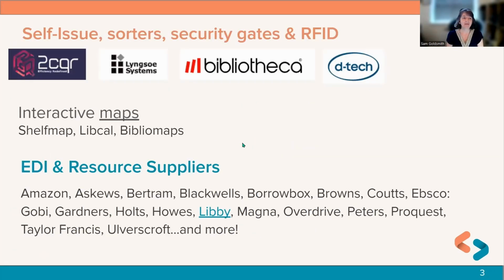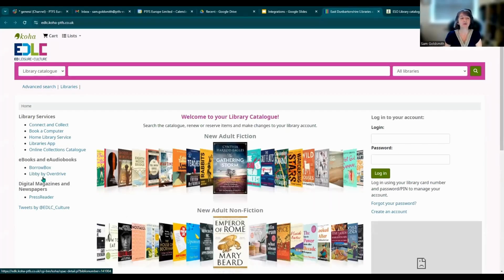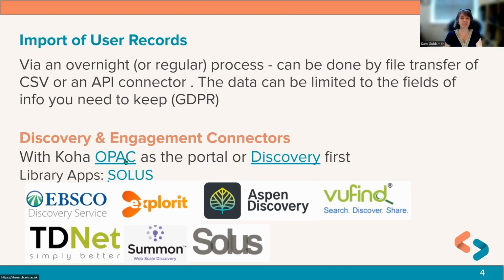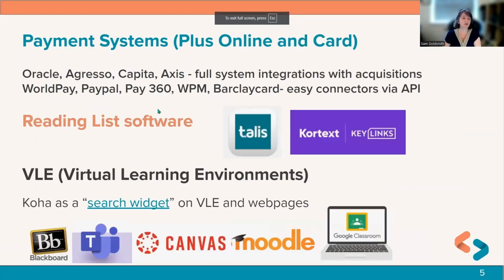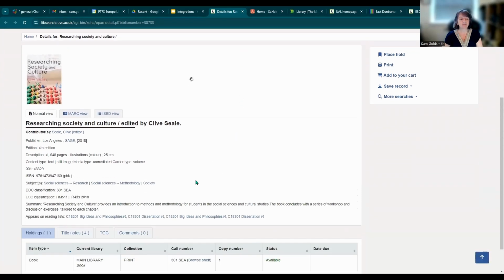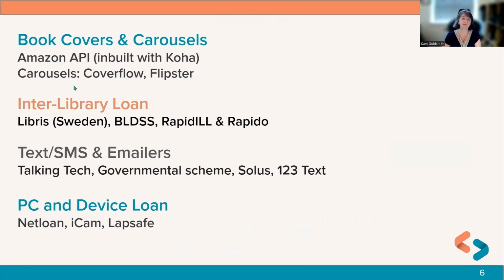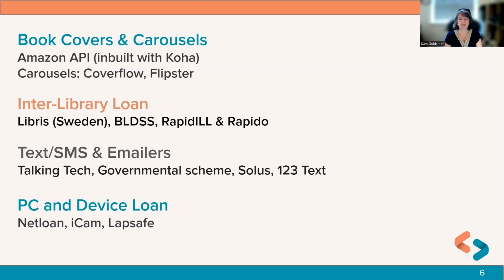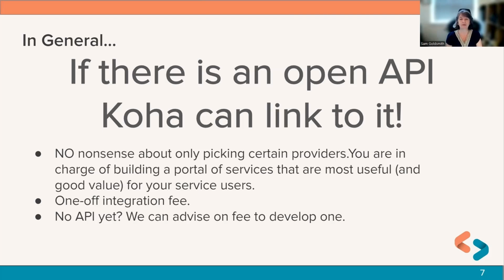Integrating third party products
One key benefit of Koha being open-source is its flexibility to integrate with third party applications. In this 30 minute webinar, we will provide details of the integrations that our libraries use and the different methods available